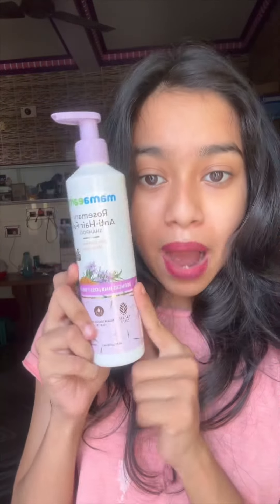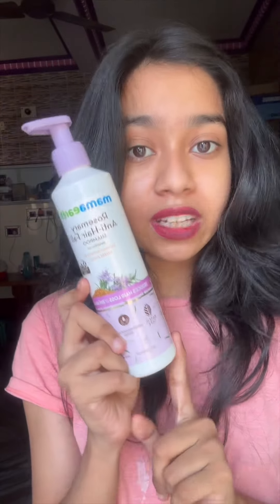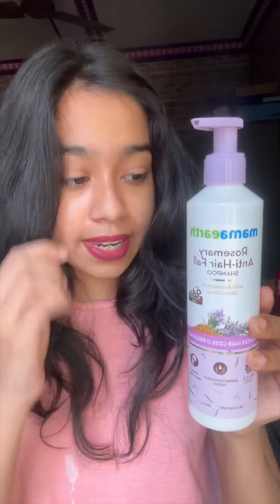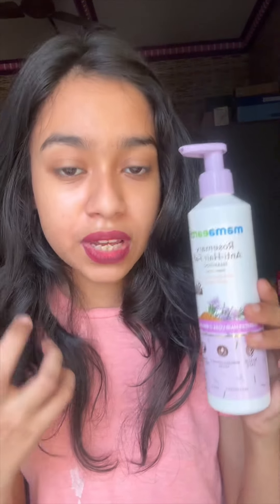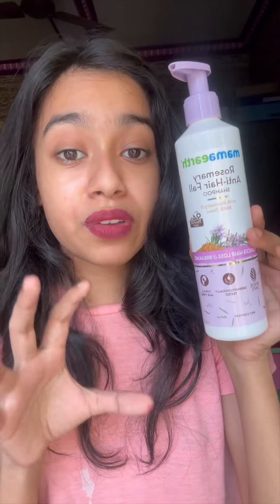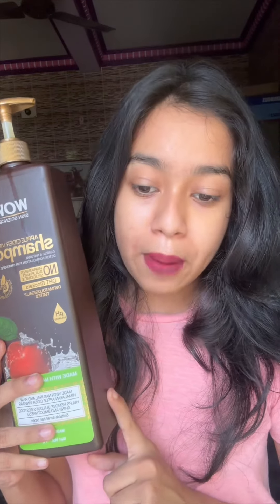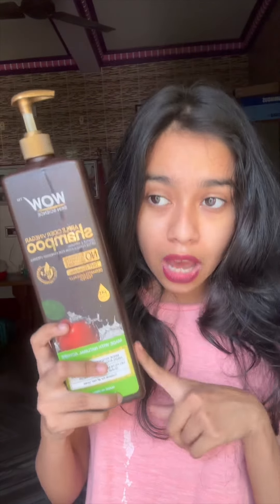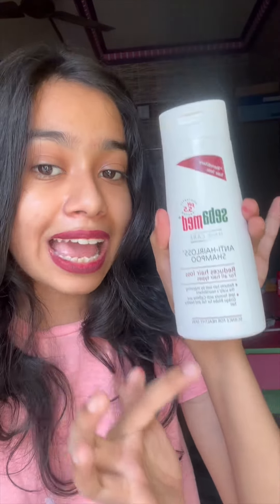🎀Hair Shampoos that I have been using Recently*Mini Review*🌸🩷